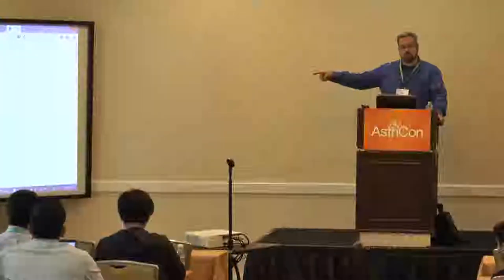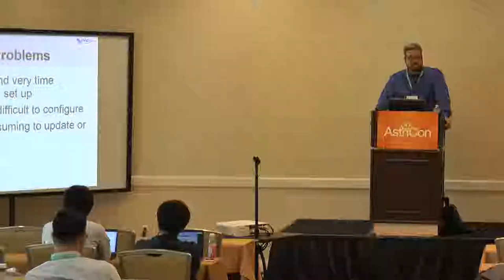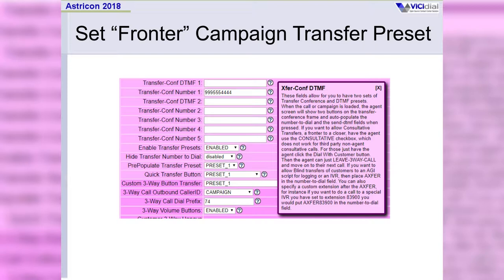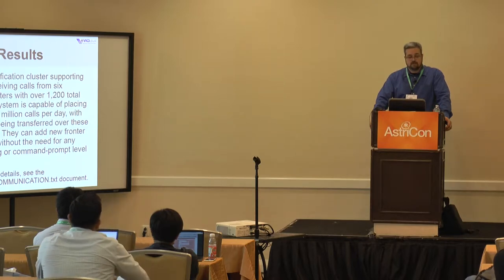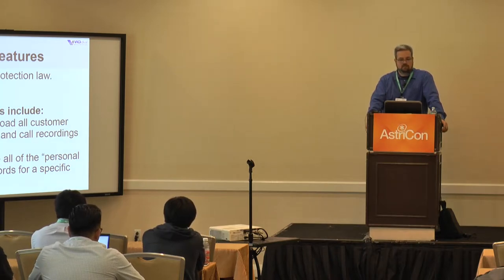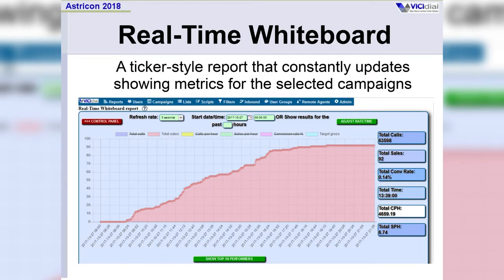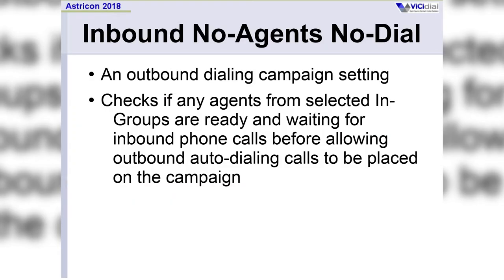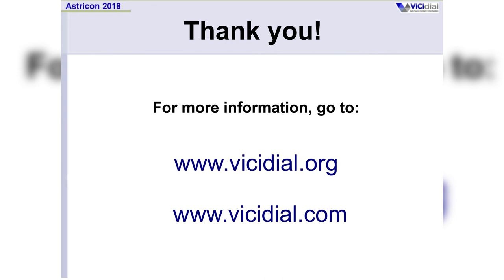How to Get VICIdial Contact Center Clusters Talking to each other, and more new features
How the Asterisk-based VICIdial Open-Source outbound call center solution can be set up to talk to other separate VICIdial clusters, including passing call data, customer data and coordinating outbound transfer campaign call pacing. Other new major VICIdial features that will be covered are: European GDPR utilities, Inbound preserve place in line, Inbound Closing Time actions, State and Areacode based shared CallerID Groups, The Real-Time Whiteboard multi-report, and many more new features.